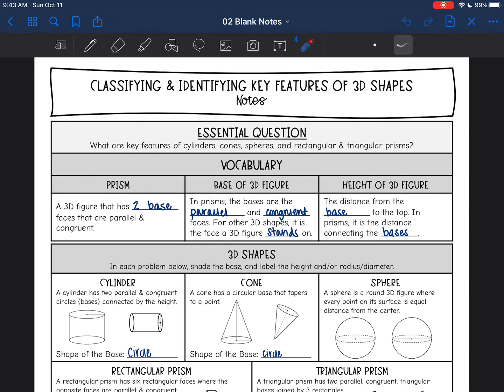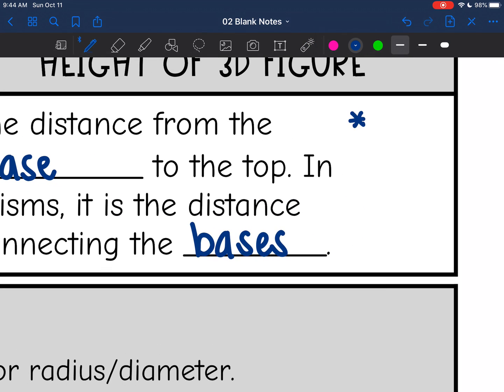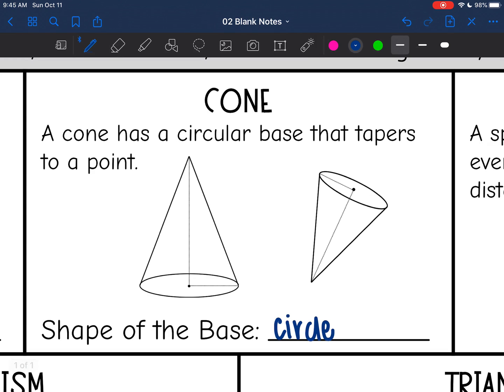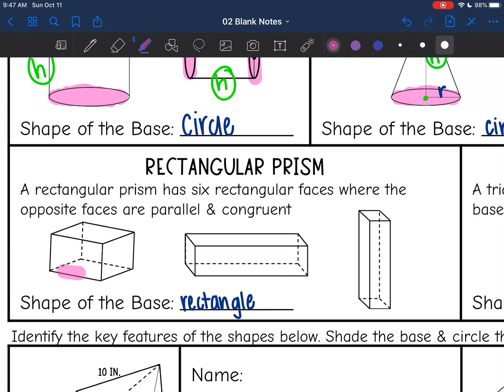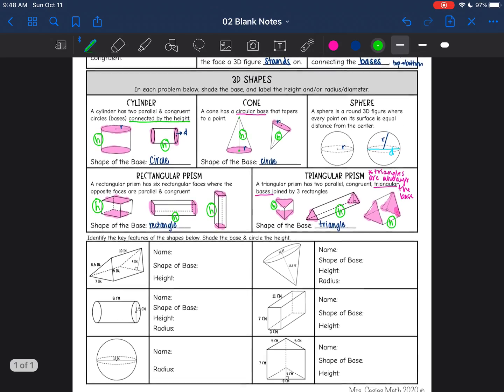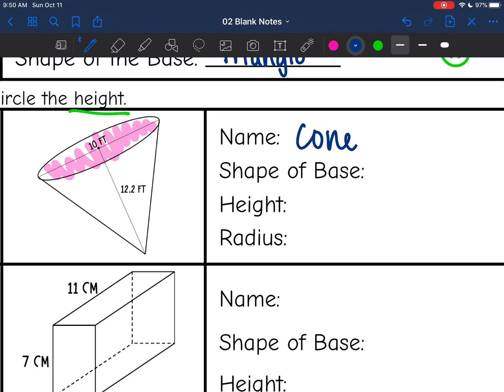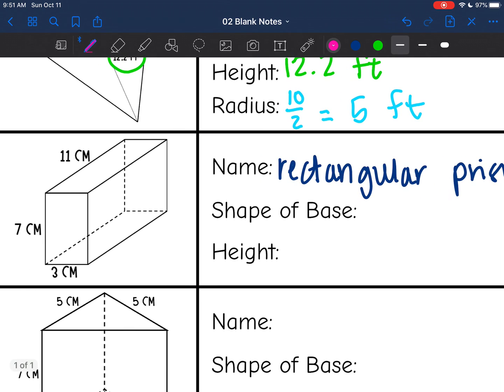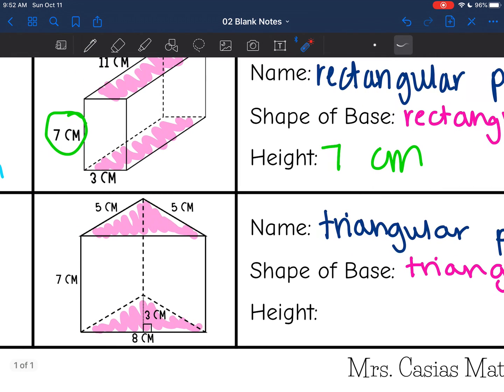Classifying & Identifying Key Features of 3D Shapes | 8th Grade Math Pre-Algebra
Join me as I show you how to identify key features of cylinders, cones, spheres and prisms, and classify them into their different shapes. This is a great intro lesson before moving on to volume & surface area.

You can find the handout used on my Teachers Pay Teachers store